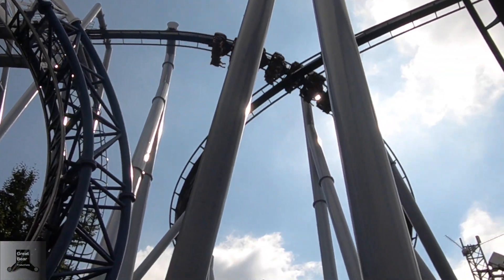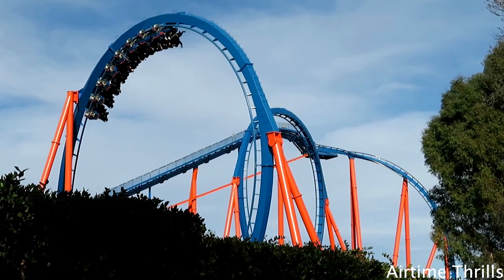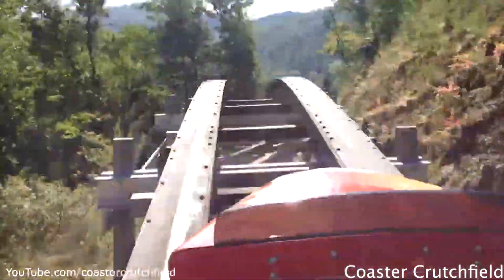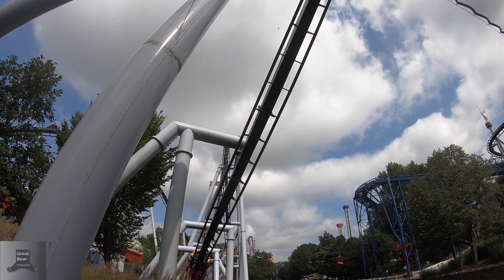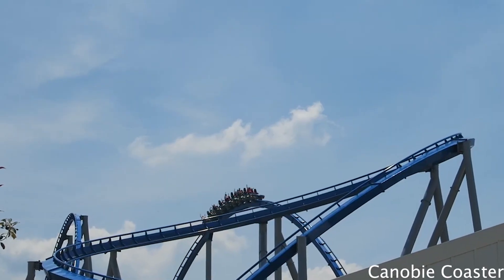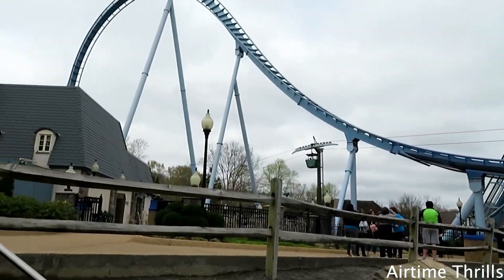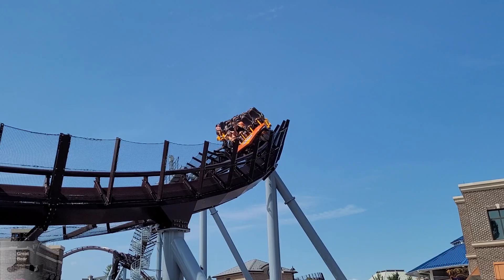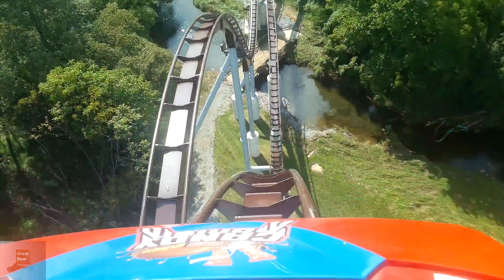B&M: The New Arrow Dynamics??? (Hersheypark Enthusiast Collab)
In this video, me and Hersheypark Enthusiast talk about how B&M and Arrow Dynamics are very alike. B&M is a roller coaster manufacturer that has made some amazing roller coasters over the past couple of years, and has innovated quite a bit in the coaster community. Arrow Dynamics is another roller coaster manufacturer that has innovated quite a bit over the years.

Some footage provided by Airtime Thrills Raw Footage, Sixflags Magic Mountain, Coaster Crutchfield, and Canobie Coaster